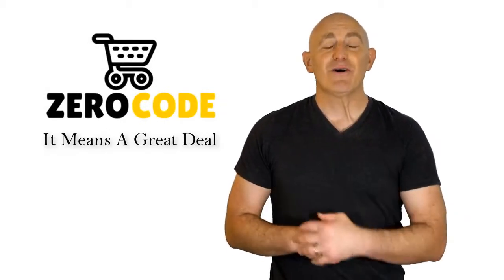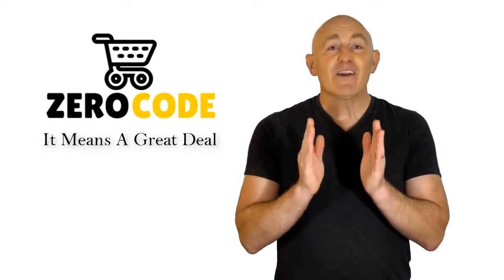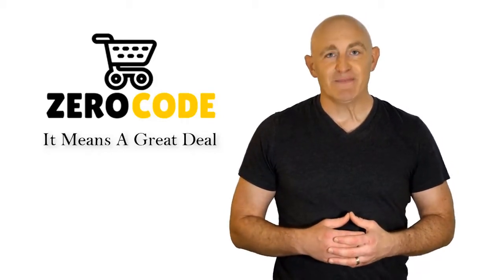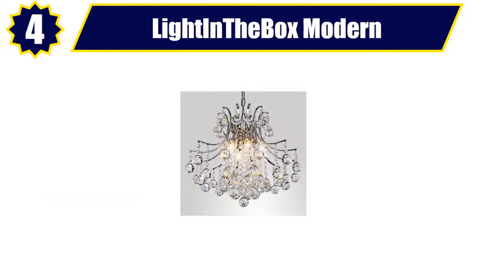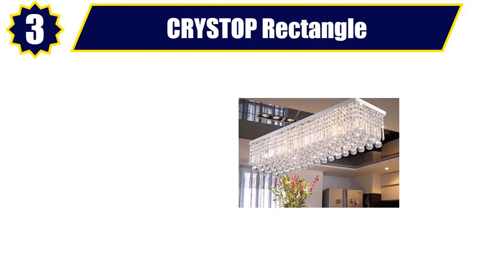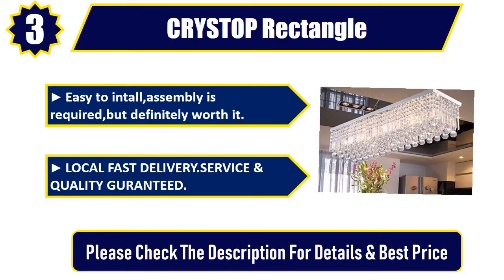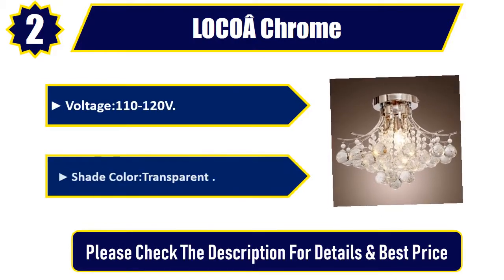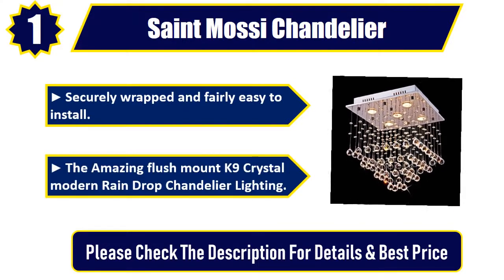✔️Best Crystal Chandelier 2019 | Top 5 Crystal Chandelier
Best Crystal Chandelier 2019. Let's Checkout More Details On Top 5 Crystal Chandelier:

👉5. 7PM Modern Linear

👉4. LightInTheBox Modern

👉3. CRYSTOP Rectangle

👉2. LOCOÂ Chrome

👉1. Saint Mossi Chandelier

Doing research, going to the mall, comparing similar best Crystal Chandelier and then finding the right one for you is not an easy job. It takes a lot of time and effort. But it's not always possible to invest such a long time and effort on these sort of things. We understand that and so we're going to help you to find out Best Crystal Chandelier through our zero code channel.

We also did background checks on the manufacturers of these best Crystal Chandelier. We also collected customer reviews and after accumulating all these data, we compared all of these with each other. This is how we can find your best option among so many different products with almost same features.